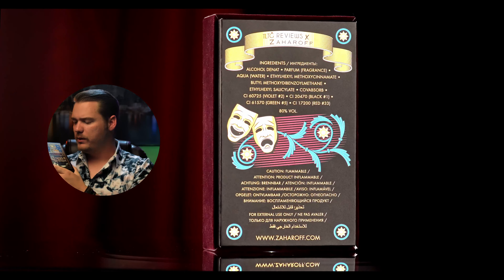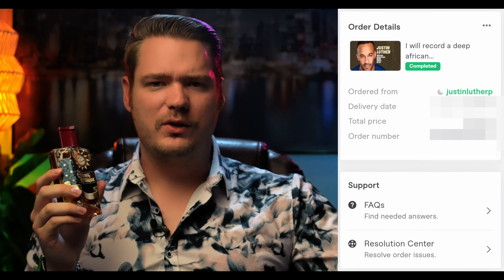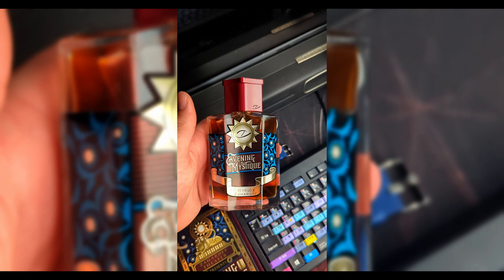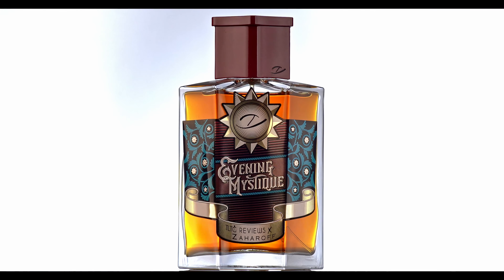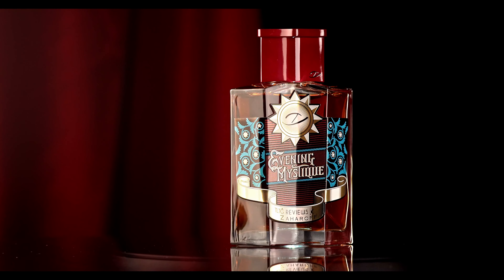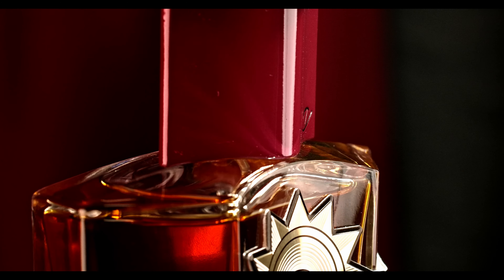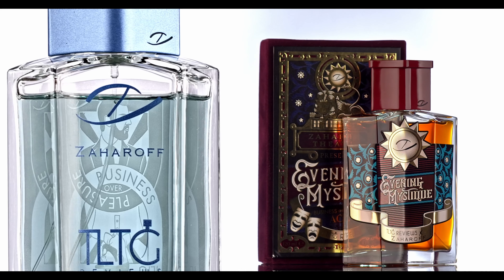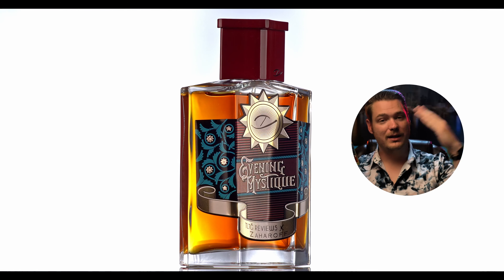Evening Mystique By TLTG and Zaharoff | First impressions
Re-uploaded! Some weirdness was going on with the last upload.
Here are my first impressions of Evening Mystique, Recorded this awhile ago, but here it is!!
Also I show you a BTS look at how I did the Commercial and Photos.

The Fragrance is just amazing, I am stunned. Thank you to Ross for letting me shoot it!

It takes LOT of time to make my Reviews, Battles and Weekly rotation videos as exciting and informative as possible for you - if you would like to support me on the journey then consider subscribing to the channel!